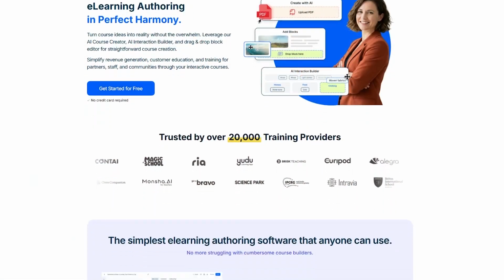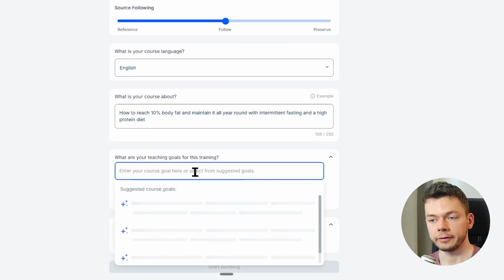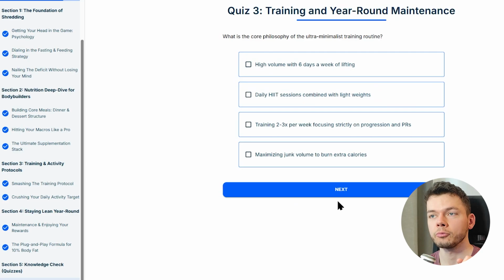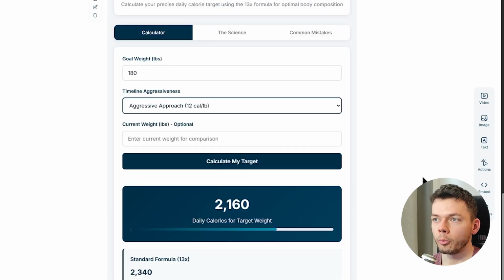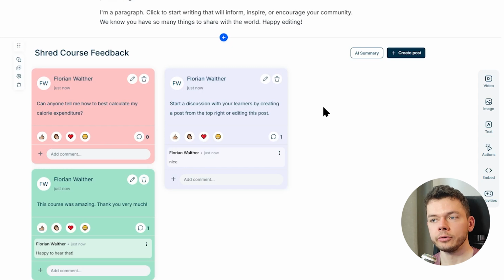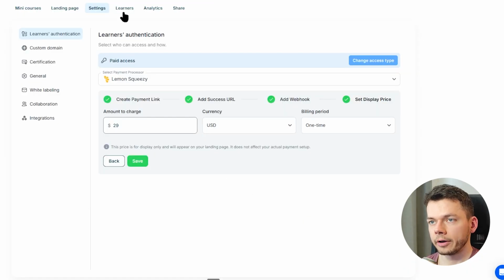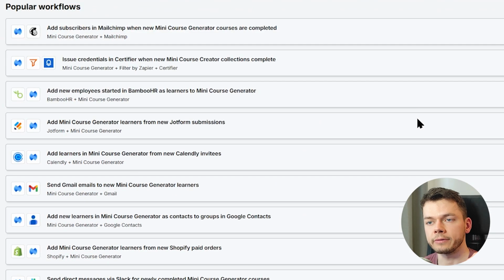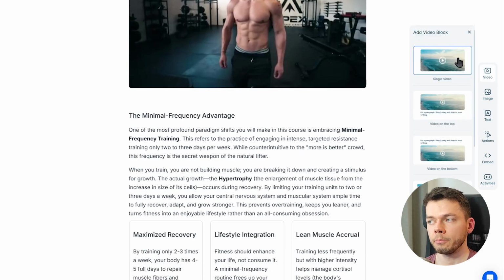Make an Online Course in 30 Minutes With AI (And Earn Money)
Turn your existing knowledge into a monetizable online course in less than 30 minutes. Upload text documents or YouTube links and let the AI generate interactive lessons, quizzes, badges, and certificates. And with a few clicks, you can add a payment provider and start earning money from your course.

Timestamps:
0:00 - Intro
1:15 - Create mini course (with AI)
5:12 - Course preview
7:35 - Edit course & available blocks
8:31 - AI interaction builder
9:47 - AI image generator
10:02 - Theme & course settings
10:49 - Course completion settings (score, badges)
11:20 - Customize course landing page
11:29 - Community block (user forum)
12:33 - Course collections
12:58 - Create course from YouTube video links
14:45 - Authentication options
15:04 - Payment provider integration (Stripe, Lemon Squeezy, Pabbly)
16:14 - Certificates
17:27 - Custom domain & email white labeling
17:48 - Collaboration
17:52 - Webhook & integrations
18:04 - Analytics
18:15 - Embedding & sharing options (PDF, SCORM, iFrame)
18:55 - Automation (Zapier, Make)
19:14 - Full course example (barista course)
20:43 - Final resume (pros & cons)